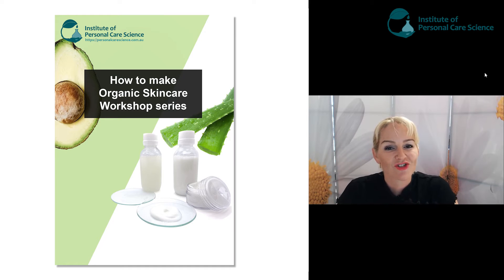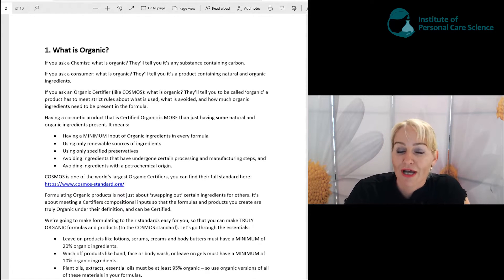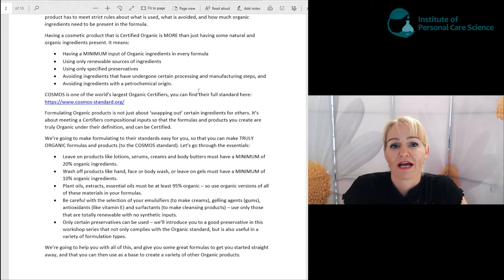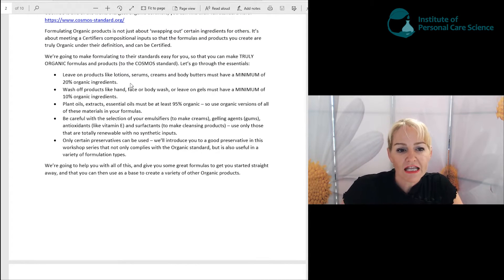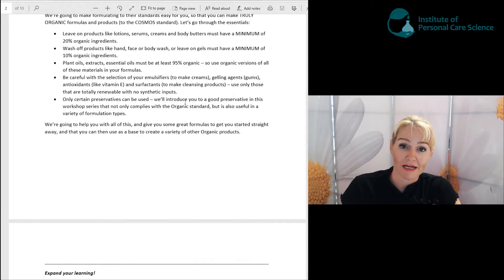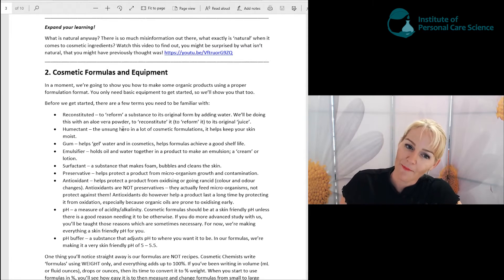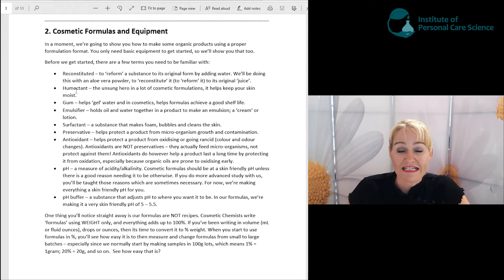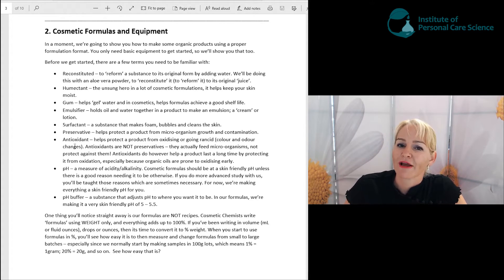How to formulate organic skincare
In this 4-part video + workshop series, you’ll be shown how to formulate an organic body lotion, organic body butter, organic face wash and organic body wash.

You’ll also learn important answers to questions like: what is really organic anyway? So many products claim to be natural and organic, but are they really? In this video series you’ll learn how to construct organic skin care formulas – purchase the workshop series to get access to all 4 videos which talk you through organic ingredient selection to have high performing organic skin care with a good shelf life PLUS show you how to make ingredient selection PLUS how to put all of the products together!

You’ll also get a detailed Organic Skincare Workshop booklet with full formulas and additional information to get you making your own organic skin care easily and with confidence!

Watch this video to get a taste of what you will learn in this How to formulate organic skincare workshop series, find out more or purchase the full series